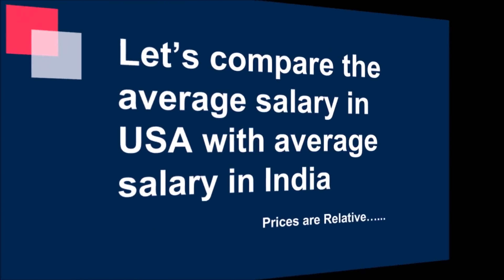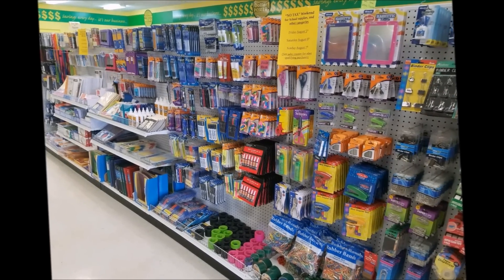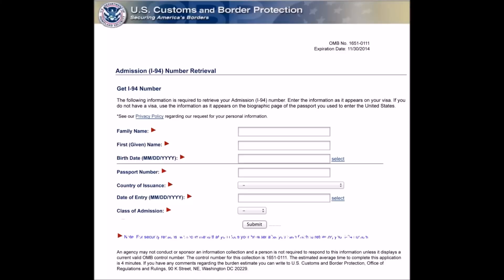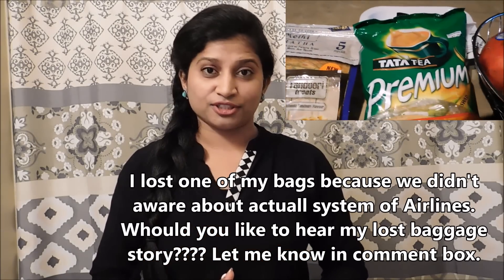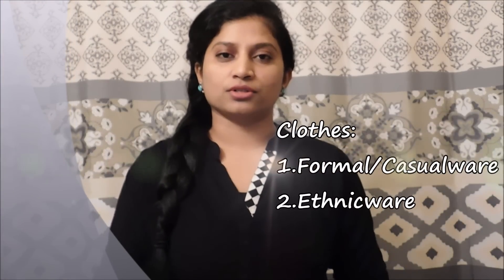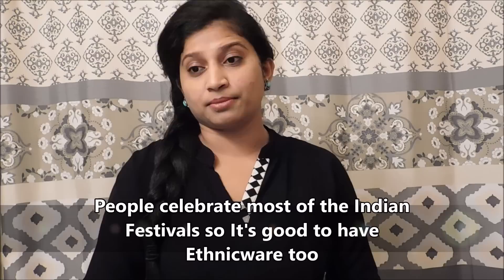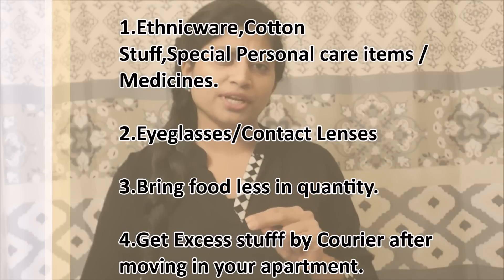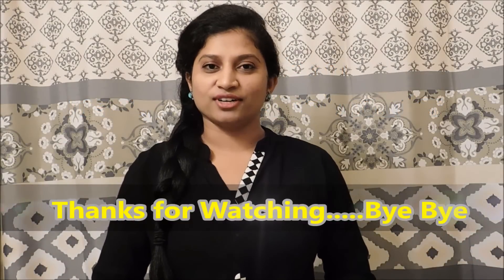Things you should carry from India to the USA for a Family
This is a million dollar question after getting visa stamping that what should we carry from India to the USA? In this video, I am sharing my experiences about things we should carry and not carry from India to the US.As a first-time comer we were worried about the availability of Indian stuff but after coming here ,I realized that it was waste of time, money and energy.To make my analysis reliable I have asked lots of people about this topic and everyone of them gave the same answer "No need to carry lots of Indian stuff to the US while moving "So here I am .with the conclusion. if you like my efforts don't forget to hit like button and subscribe my channel.
List of Documents to carry for Travel to America on H1B Visa :
1. Your original educational degree certificates
2. Passport with valid H1B Visa stamping on it.
3. H1B Approval notice – Original form I-797
4. Your offer letter,given by the company that sponsored your H1B Visa
5. The employee agreement that you may have signed with your H1B Sponsor
6. Experience letters related to your previous work if any
7. Work related documents, if any, sent by your H1B Sponsor in America
8. If you have any professional licenses or certificates, you can carry them as well.
9. If you have MS or any other degree from America, you can carry below documents
⦁ I20s from schools you attended
⦁ OPT card related to your employment before H1B Visa
⦁ Previous W2 forms, if you have worked on F1 Visa

Suggested Websites.